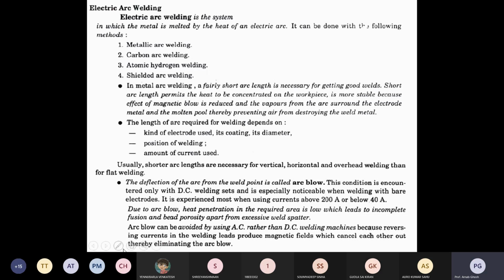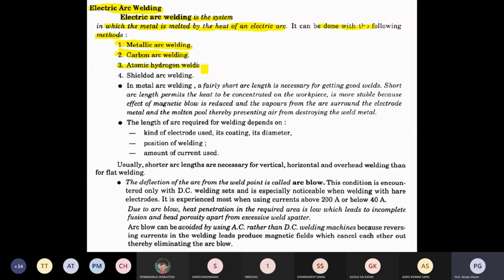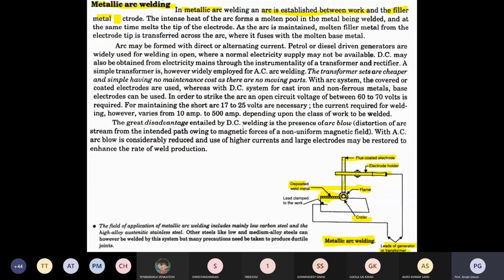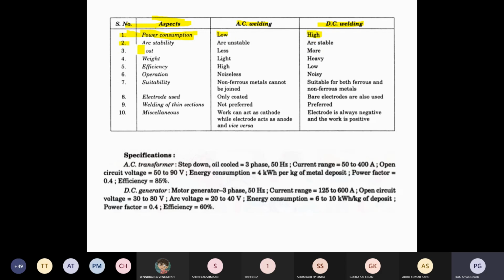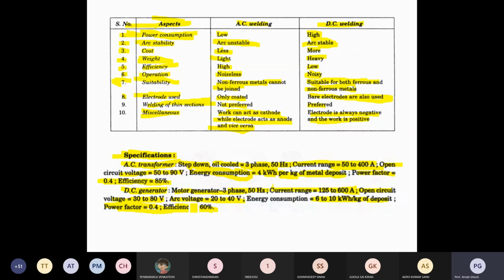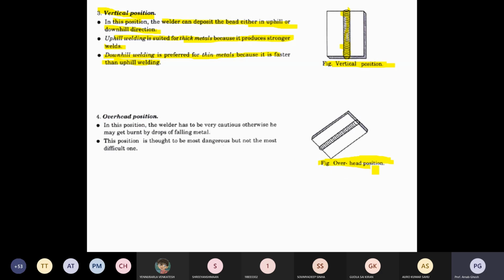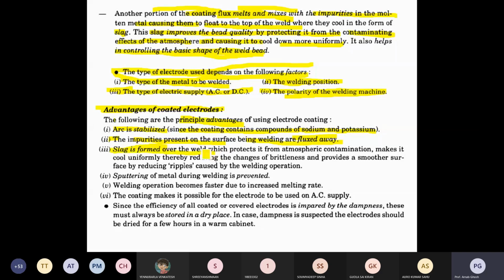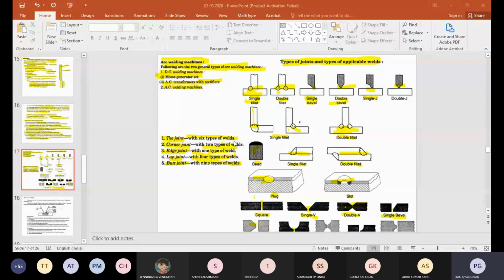Lecture 31: Electric Welding - Utilization of Electrical Energy (Electrical Engineering Online)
Electric Arc Welding, Metallic Arc Welding, Comparisons of AC & DC Arc Welding, Welding Positions, Electrodes, Types of Joints.